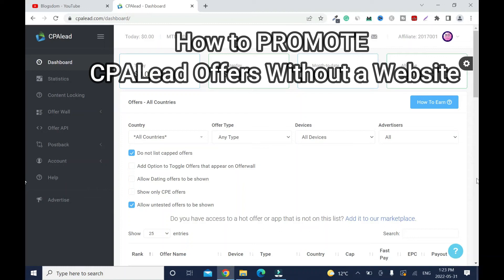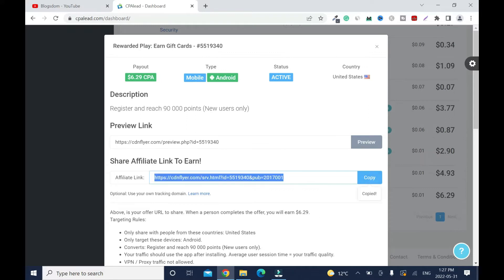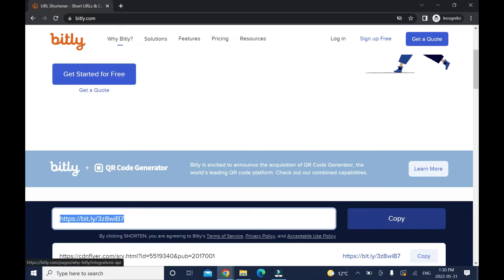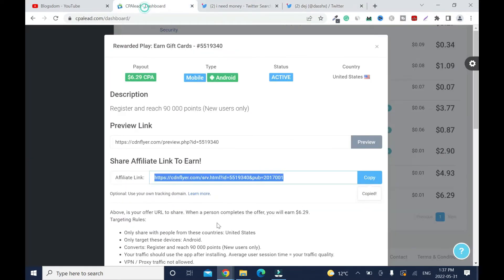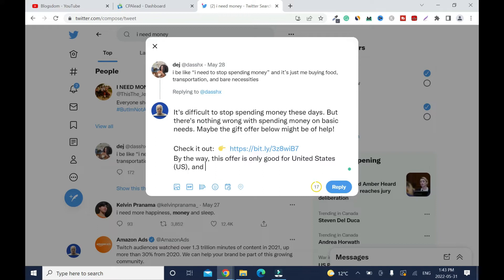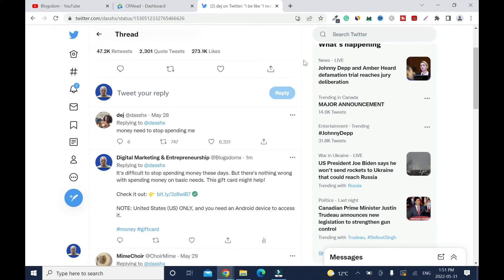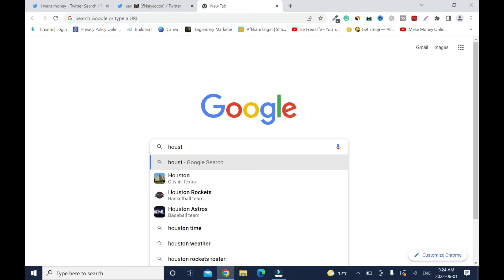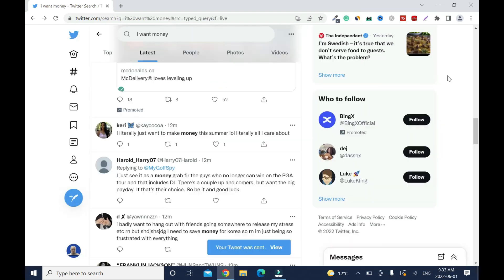How To Promote CPALEAD Without A Website (CPA Marketing)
CPALead tutorial for beginners. This tutorial shows how to promote CPALead offers without a website. Make money online using a CPA marketing strategy. CPA LEAD is the best CPA marketing network for beginners.